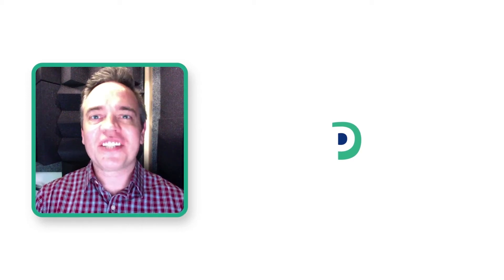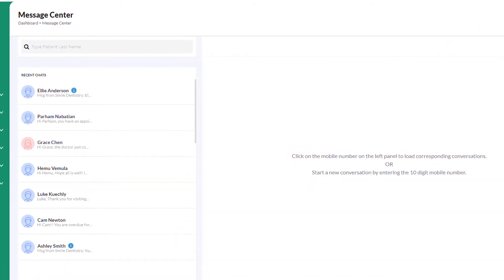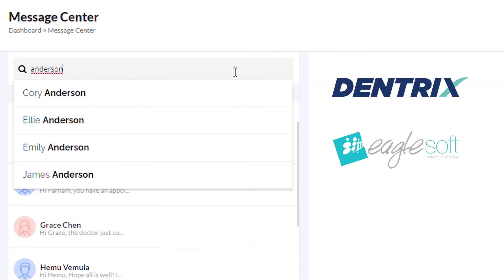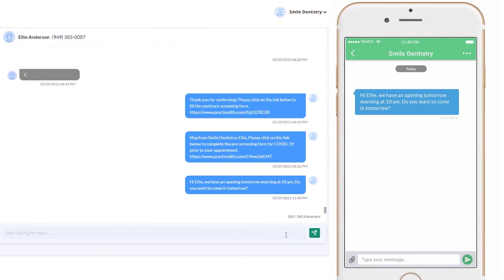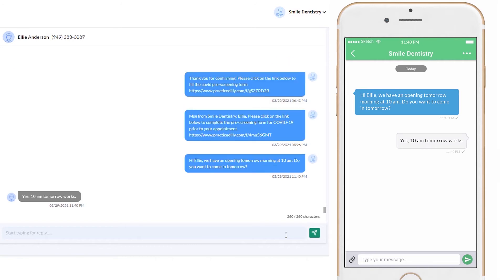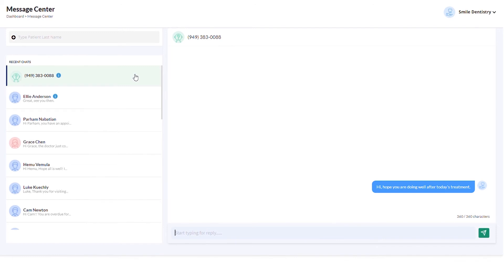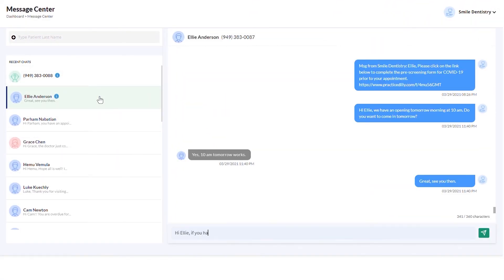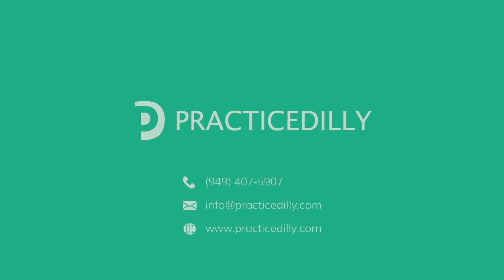💬 Text Messaging for Dental Offices Using Dentrix, Eaglesoft, and Opendental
In this video, you'll learn how you can send and receive text messages to your patients using PracticeDilly.

Wouldn't it be great to answer patient queries instantly?

Using Practicedilly's message board (also available on the PracticeDilly mobile app), you can respond to your patient’s messages instantly. The app also notifies you when you receive a message from your patient.

PracticeDilly works with Dentrix, Eaglesoft and Opendental.